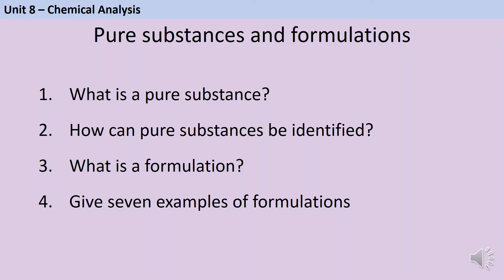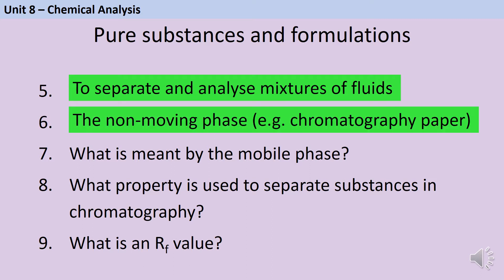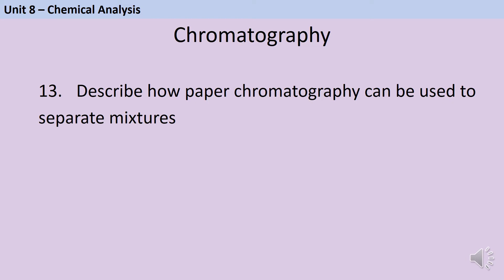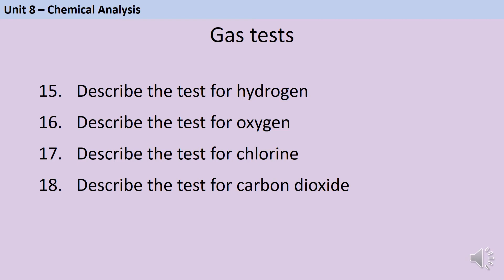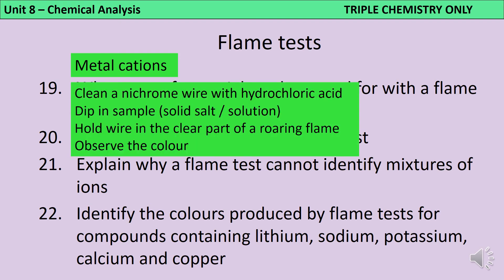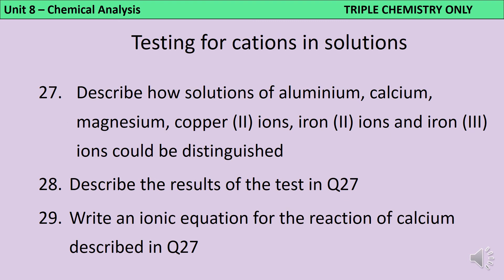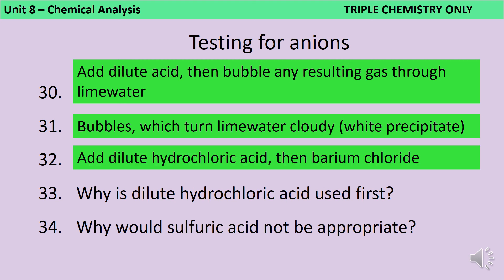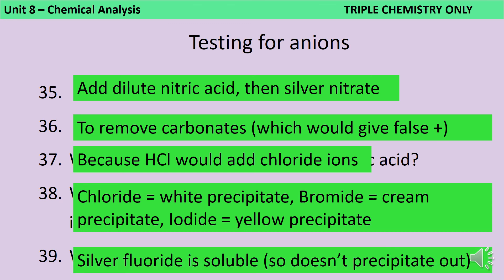AQA GCSE Chemistry / Combined Science Unit 8 - Chemical Analysis - Recall Questions